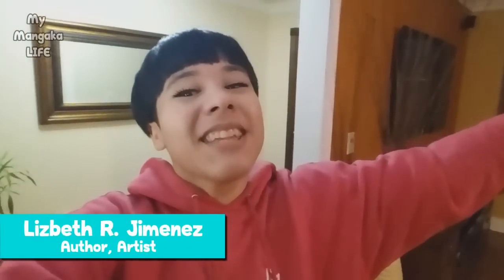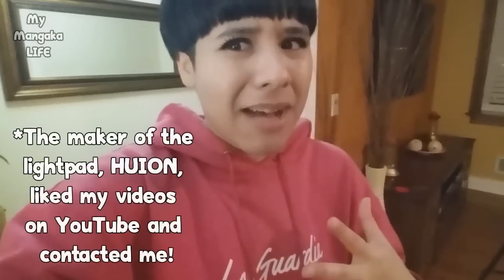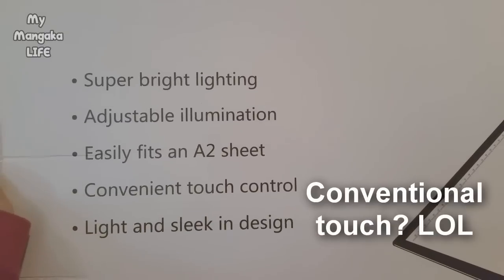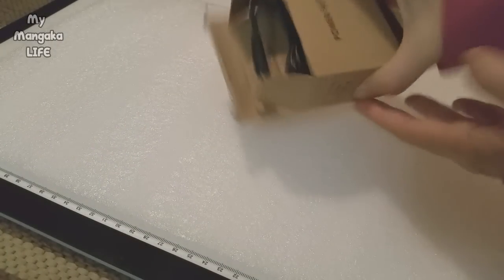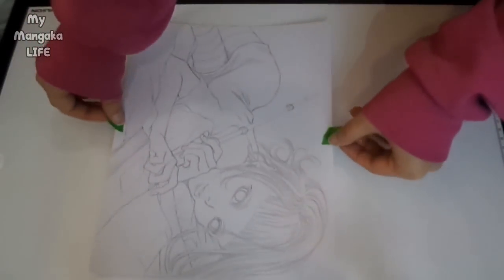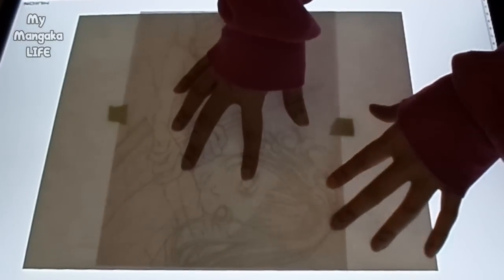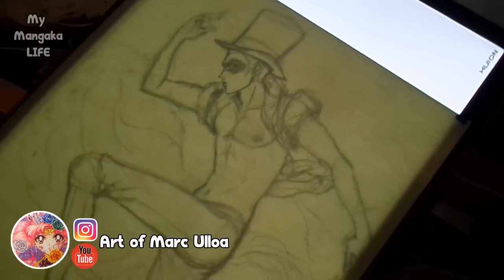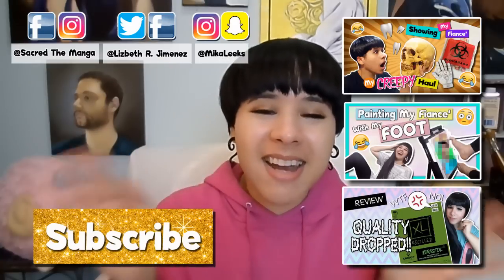Testing My GIANT Light Pad / Box 🔥 HUION A2 LED Light Pad Review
Looking for the BIGGEST, BRIGHTEST, THINNEST Light pad you can buy? Looking for a light pad that will  be bright enough to use with thick paper like bristol and vellum? Today, I'll be testing out the HUION A2 LED light pad with different types of paper to put it to the test: Have I found the best light pad on the market? You'll have to watch to find out!

❤ LIGHT PAD LINKS ❤ (Amazon)

♥Huion A2- 20 X 12 inch. (USED IN THIS VIDEO!!)

♥ Huion L4S- 14 x 10 inch. ($39.99)

♥Huion A4- 14 x 10 inch. ($54.99)

♥Huion LA3 18 x 14 inch. ($78.74)

❤"SACRED"- volumes 1 - 4 + ART BOOK❤
                 by Lizbeth R. Jimenez

❤My Lifestyle/Fashion Channel!❤

❤My Fiancé's Channel!❤

(art/me)
MikaLeeks